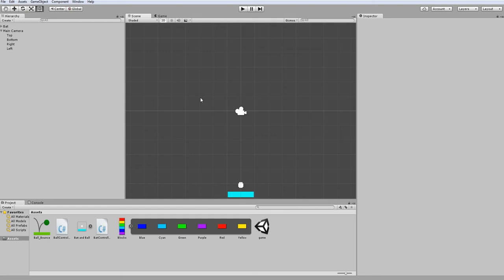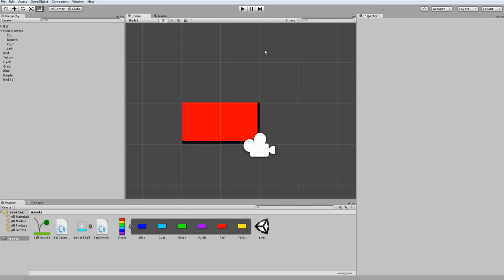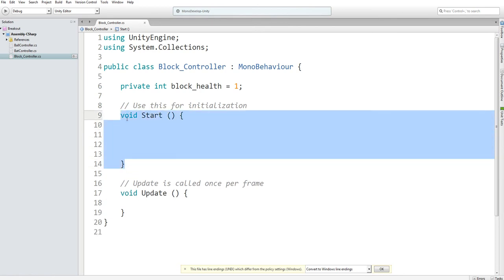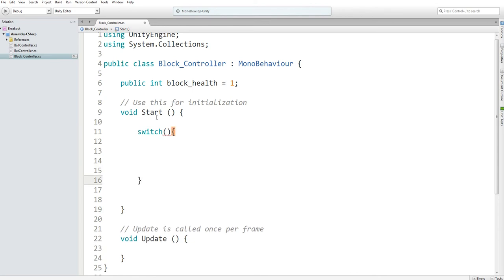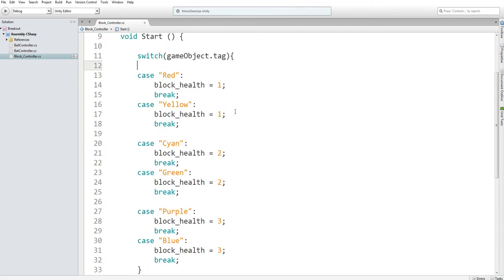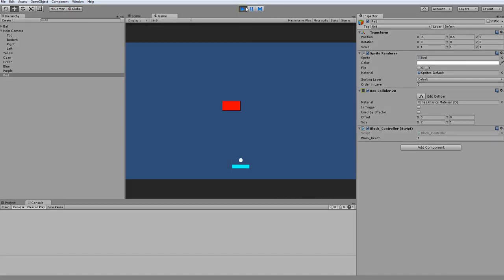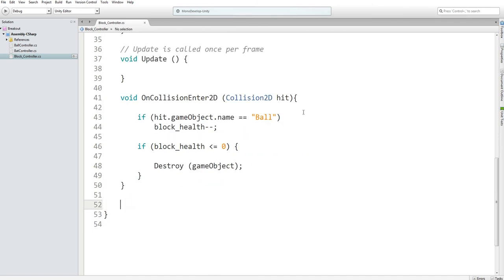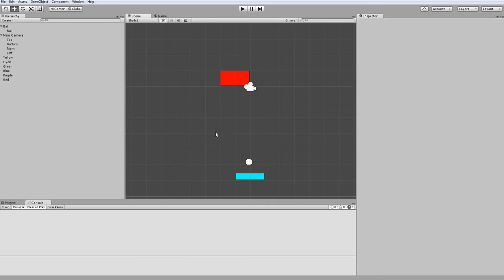Unity Tutorial #2: Breakout (4 / --) [Block Logic]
How to make breakout in Unity part 4. In this episode, we set up the logic that controls how many times that a block must be hit before being destoryed. This is accomplished by create gameObject tags and a switch statement that initializes each block to a certain health based on the tags.

In the next video, we will be adding special sound effects to our game to make it more interesting.